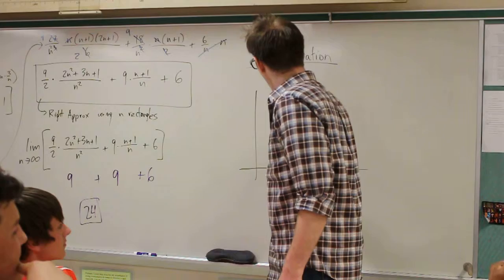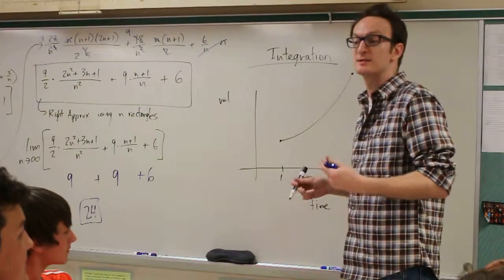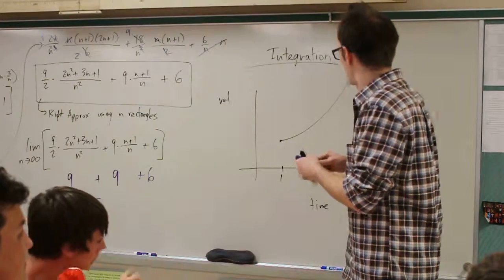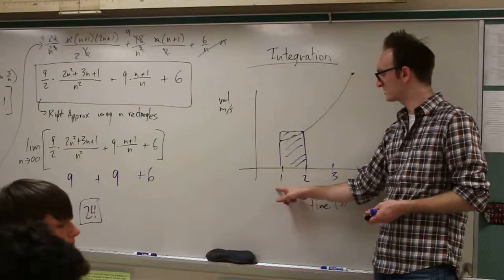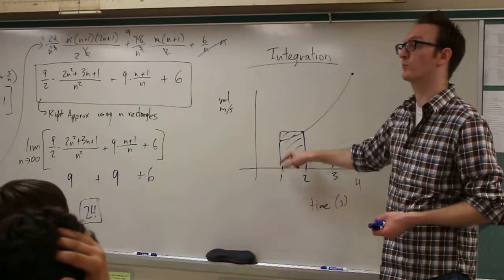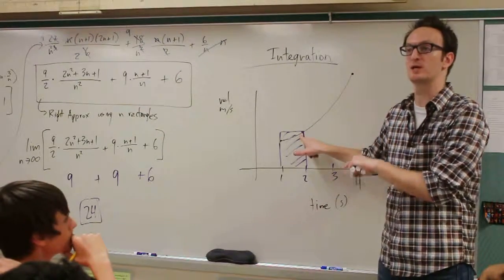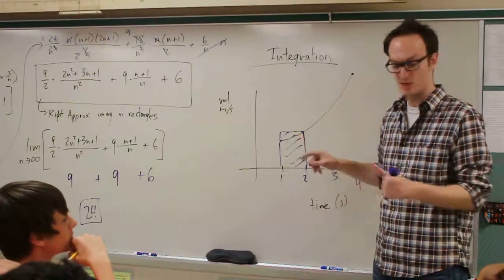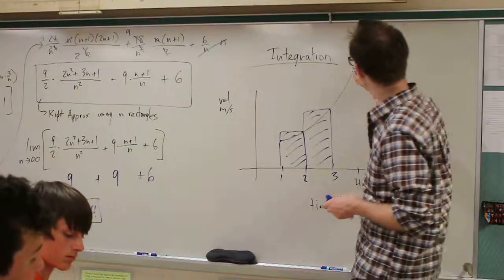Analysis 1A - Rose - Lecture #27 - Area Under a Curve - Part 7 of 9